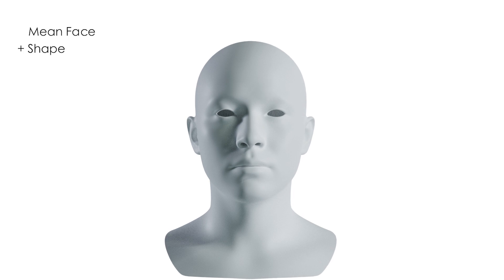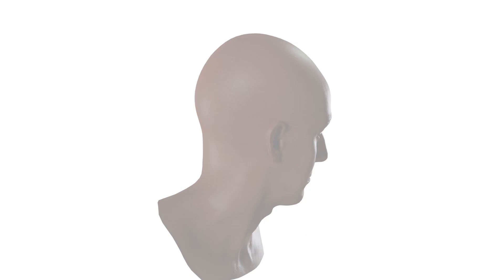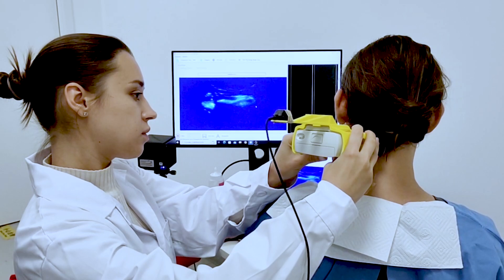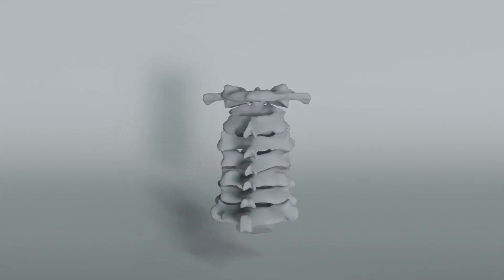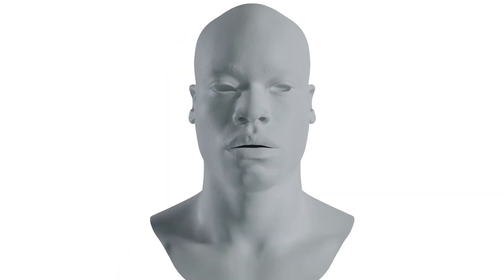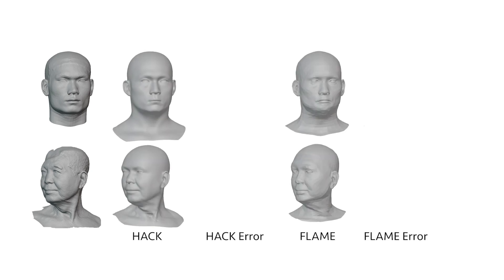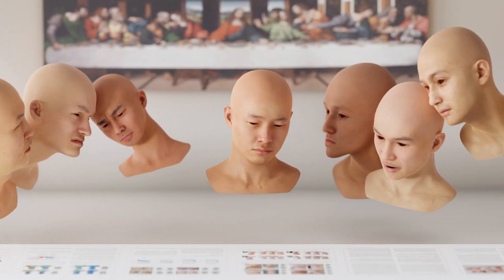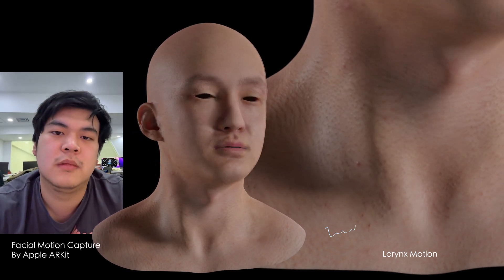[SIGGRAPH 2023] HACK: Learning a Parametric Head and Neck Model for High-fidelityAnimation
Significant advancements have been made in developing parametric models for digital humans, with various approaches concentrating on parts such as the human body, hand, or face. Nevertheless, connectors such as the neck have been overlooked in these models, with rich anatomical priors often unutilized. In this paper, we introduce HACK (Head-And-neCK), a novel parametric model for constructing the head and cervical region of digital humans. Our model seeks to disentangle the full spectrum of neck and larynx motions, facial expressions, and appearance variations, providing personalized and anatomically consistent controls, particularly for the neck regions. To build our HACK model, we acquire a comprehensive multi-modal dataset of the head and neck under various facial expressions. We employ a 3D ultrasound imaging scheme to extract the inner biomechanical structures, namely the precise 3D rotation information of the seven vertebrae of the cervical spine. We then adopt a multi-view photometric approach to capture the geometry and physically-based textures of diverse subjects, who exhibit a diverse range of static expressions as well as sequential head-and-neck movements. Using the multi-modal dataset, we train the parametric HACK model by separating the 3D head and neck depiction into various shape, pose, expression, and larynx blendshapes from the neutral expression and the rest skeletal pose. We adopt an anatomically-consistent skeletal design for the cervical region, and the expression is linked to facial action units for artist-friendly controls. We also propose to optimize the mapping from the identical shape space to the PCA spaces of personalized blendshapes to augment the pose and expression blendshapes, providing personalized properties within the framework of the generic model. Furthermore, we use larynx blendshapes to accurately control the larynx deformation and force the larynx slicing motions along the vertical direction in the UV-space for precise modeling of the larynx beneath the neck skin. HACK addresses the head and neck as a unified entity, offering more accurate and expressive controls, with a new level of realism, particularly for the neck regions. This approach has significant benefits for numerous applications, including geometric fitting and animation, and enables inter-correlation analysis between head and neck for fine-grained motion synthesis and transfer.

Longwen Zhang, Zijun Zhao, Xinzhou Cong, Qixuan Zhang, Shuqi Gu, Yuchong Gao, Rui Zheng, Wei Yang, Lan Xu, Jingyi Yu,
HACK: Learning a Parametric Head and Neck Model for High-fidelity Animation,
ACM Transactions on Graphics (Proc. of SIGGRAPH 2023).